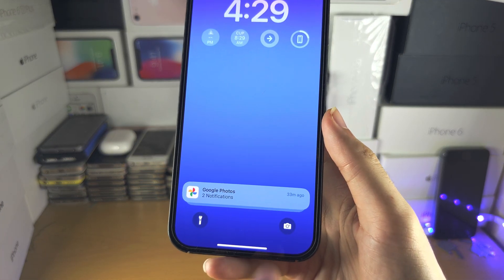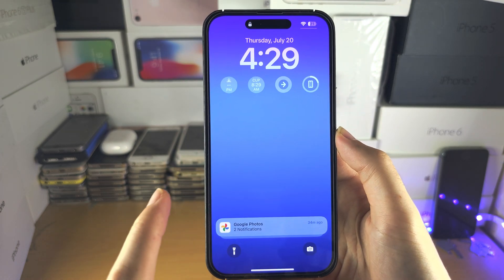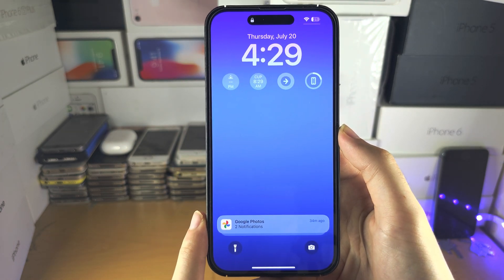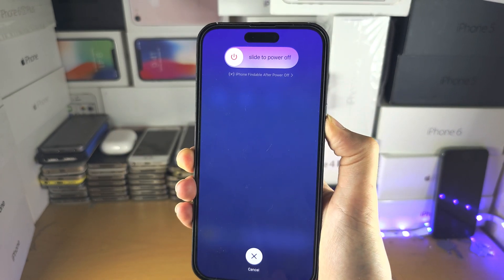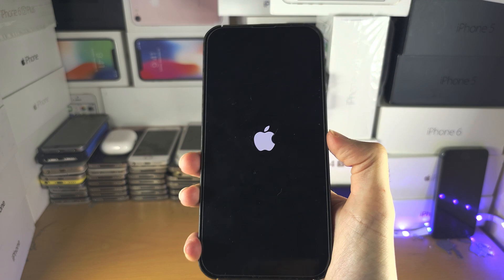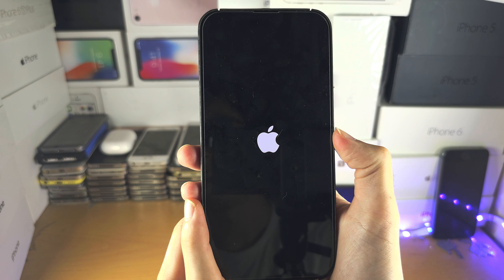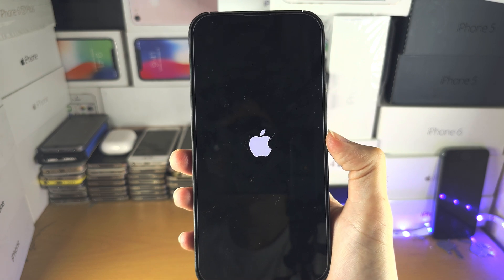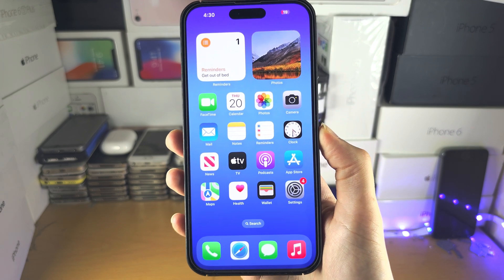Swipe Up To Unlock iPhone NOT Working SOLVED!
Learn how to fix swipe up to unlock iPhone not working, where it seems you can't swipe up, and the screen is completely frozen.